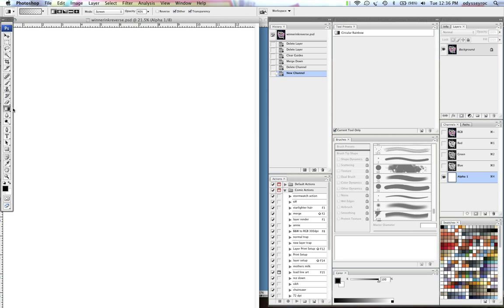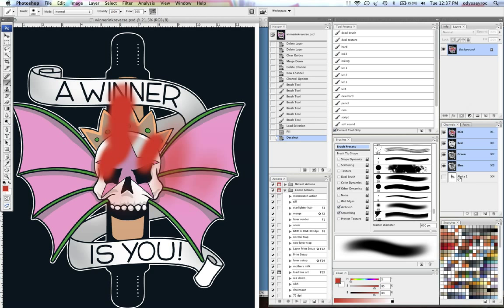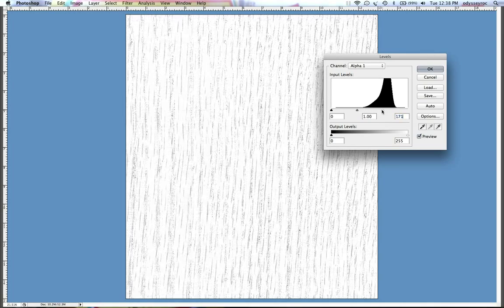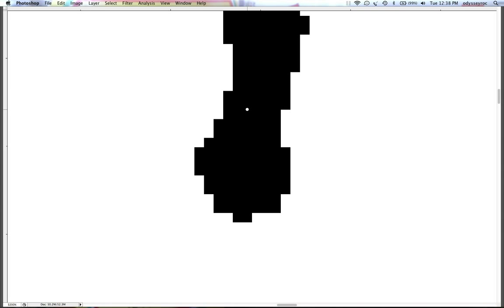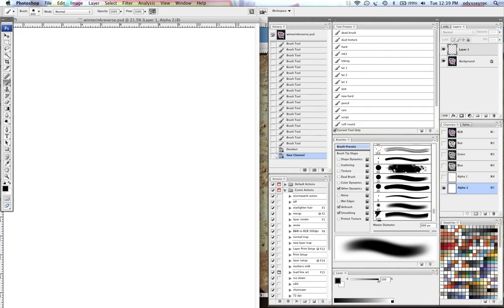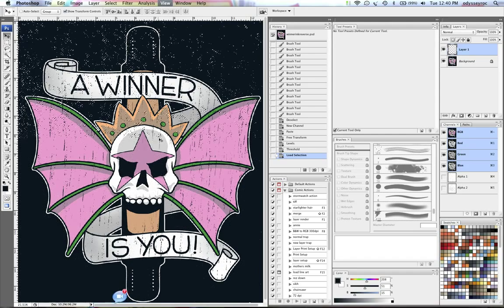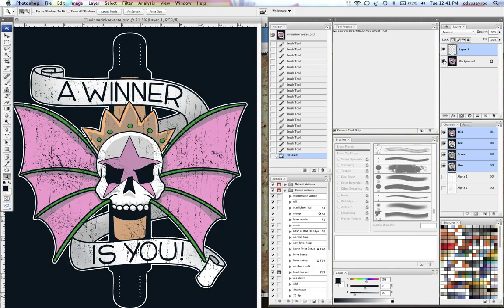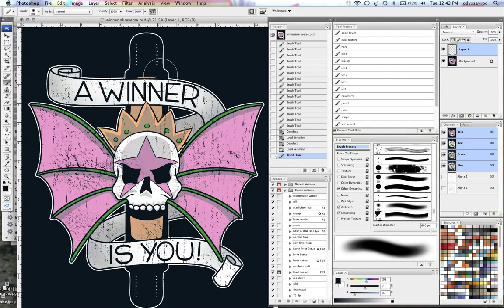Qwertee Artist Series: Coloring Tutorial: Using Channels to Create Distress Effects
Qwertee artist Odysseyroc says "I thought I'd make another "using channels" tutorial. This is how I've been creating distress effects on my latest t-shirt designs". This video is part of the Qwertee Artist Series in which we offer advice to upcoming artists on the basics of tee designing.